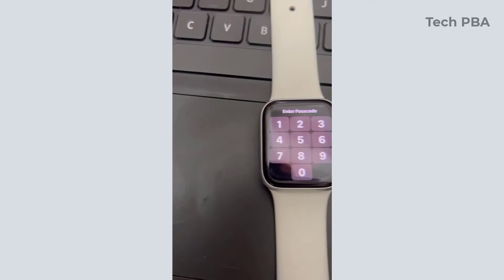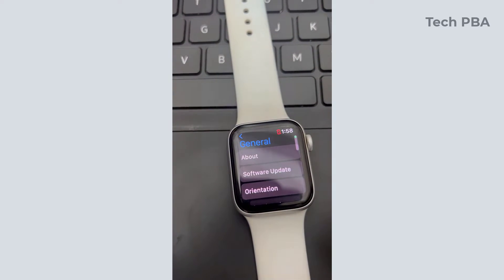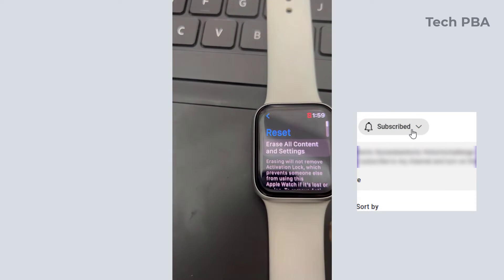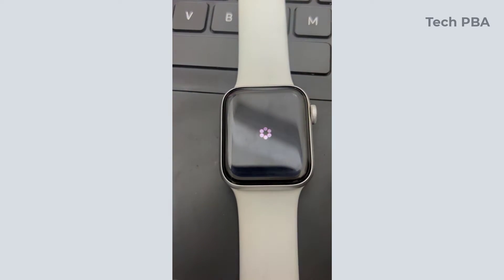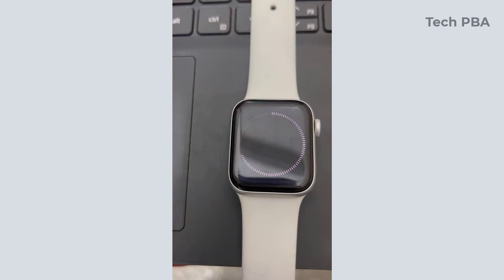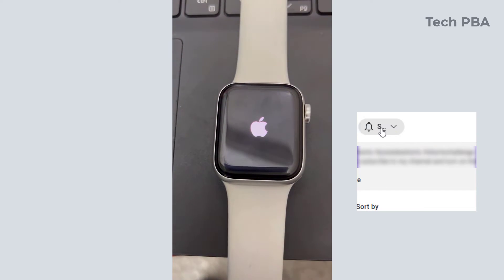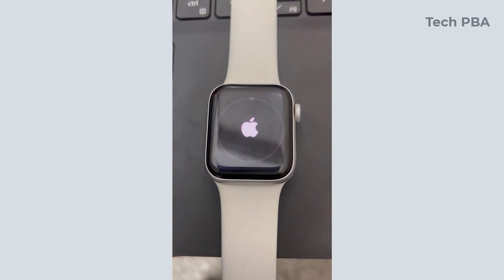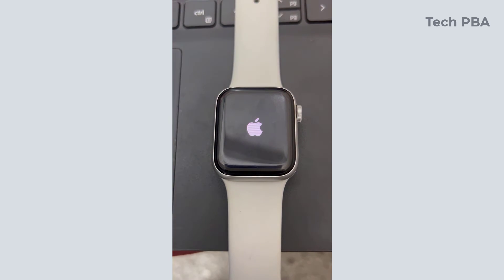How to reset Apple Watch to factory settings in 2 minutes | Reset Apple Watch Series 8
To reset your Apple Watch, on the Apple Watch, tap Settings - General - Reset - Erase All Content and Settings. Wait for the reset process to complete and you can then set it up again or pair it with your iPhone.